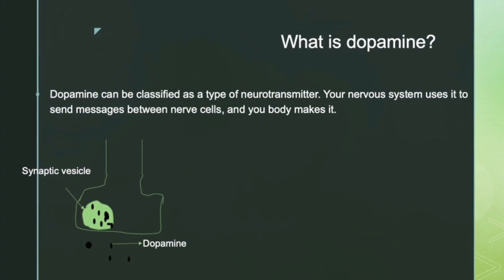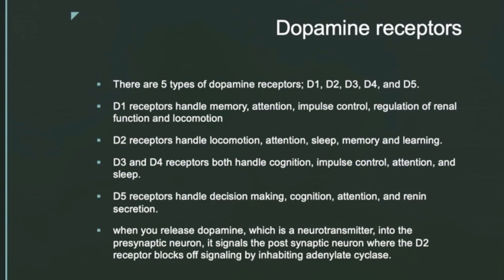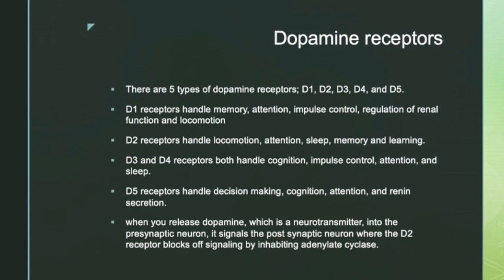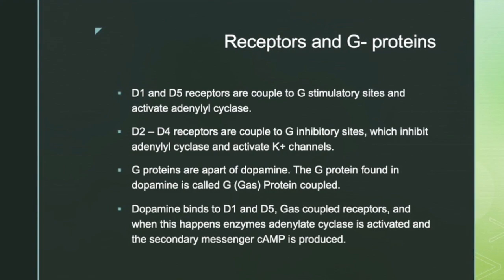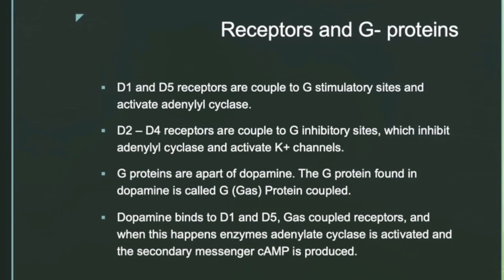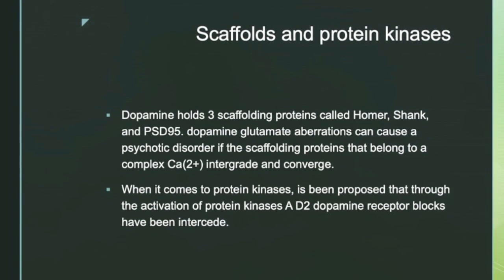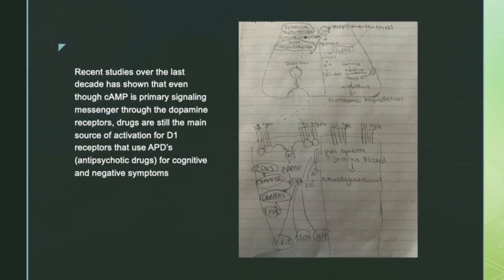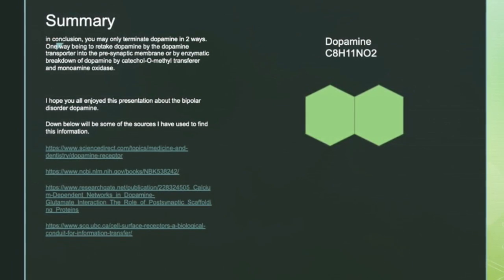My Movie 6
Project 3- Dopamine